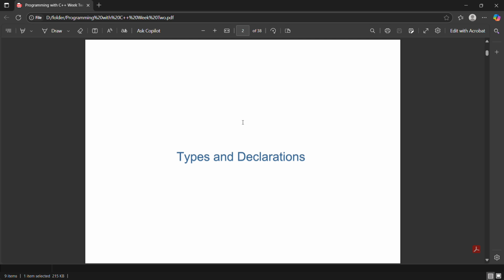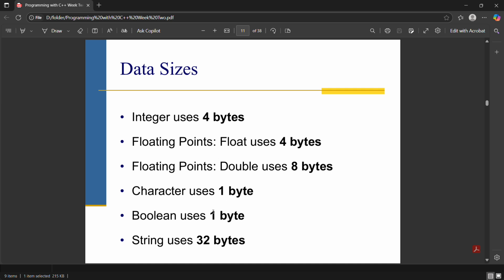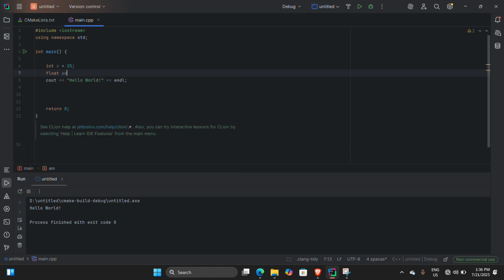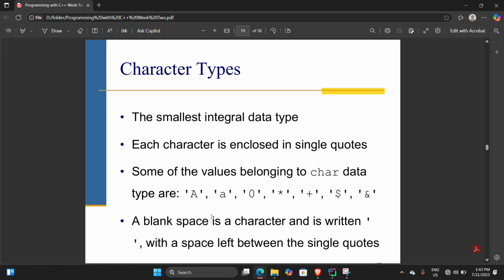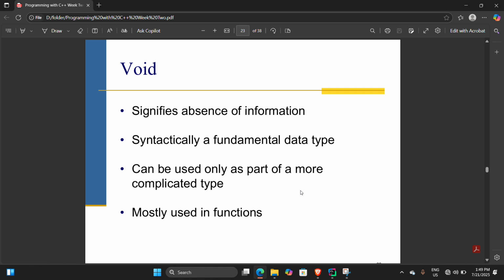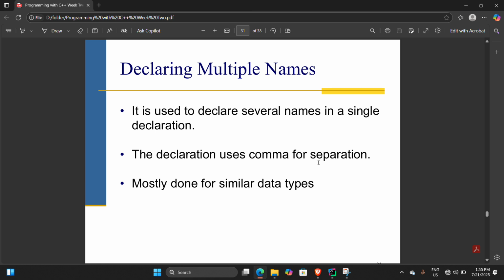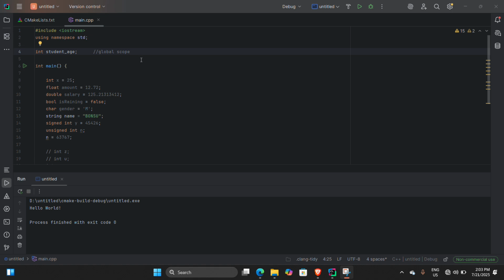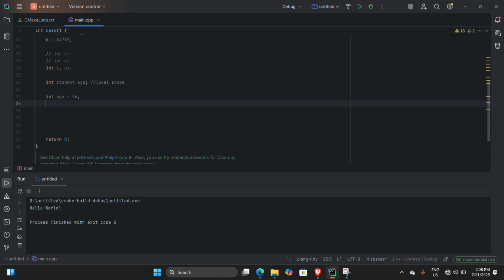PROGRAMMING WITH C++(Week 2)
Teaching data types and declaration